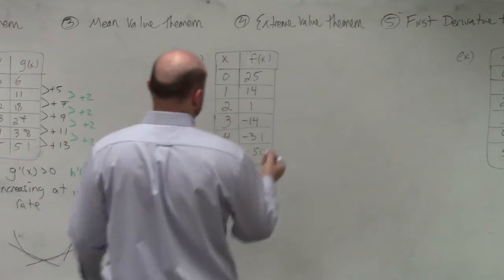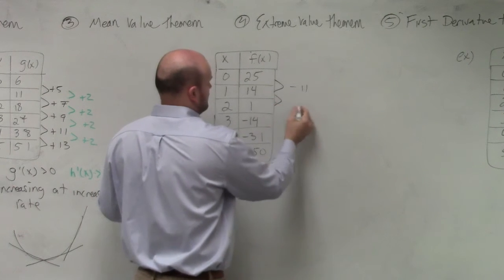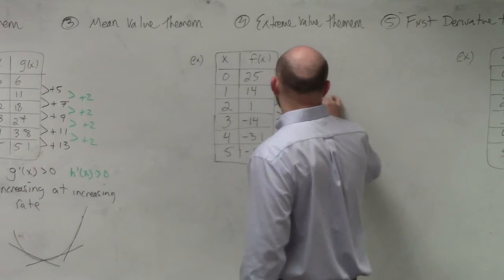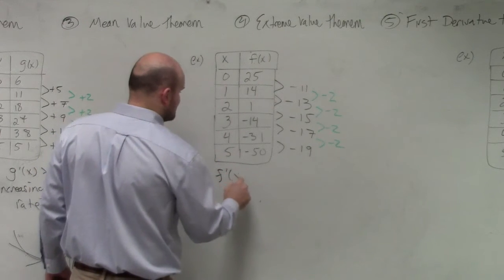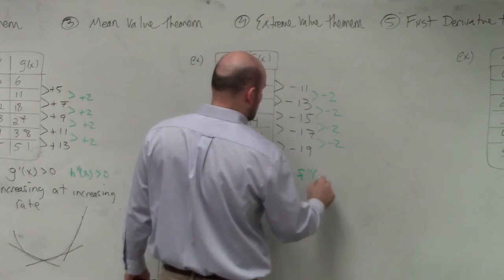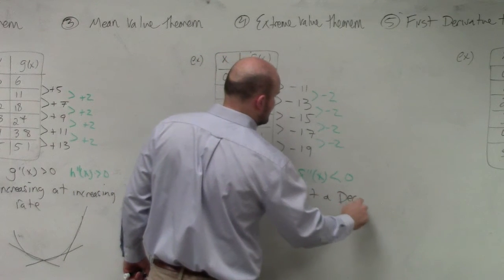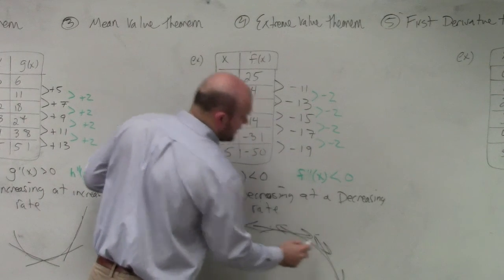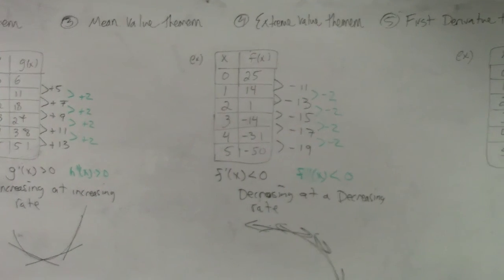How to determine when a function is decreasing at a decreasing rate from a table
👉 Learn how to determine whether a function is increasing or decreasing from the function's table of values. Given a table of value of a function, we determine whether the function is increasing or decreasing by obtaining the difference of each function value from the preceding function value and also obtaining the differences of the results obtained. If the first function differences are increasing and the second is also increasing, then the function is increasing. If the first function differences are decreasing and the second is also decreasing, then the function is decreasing.